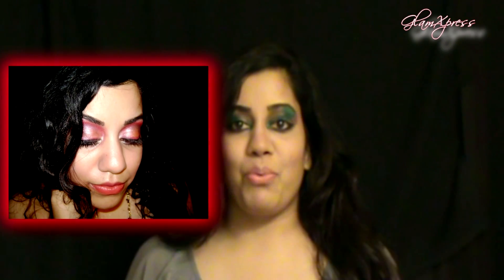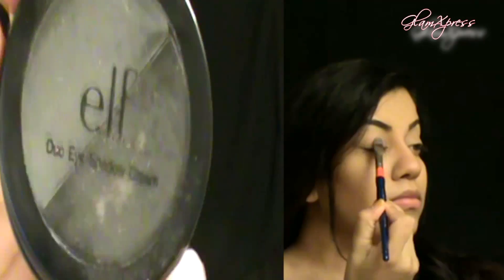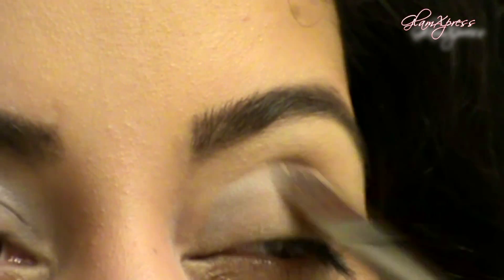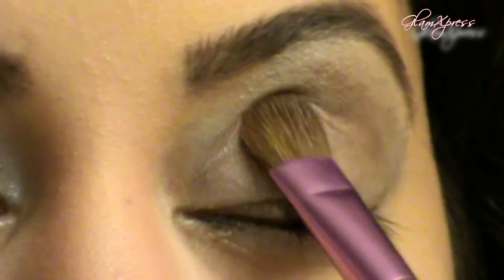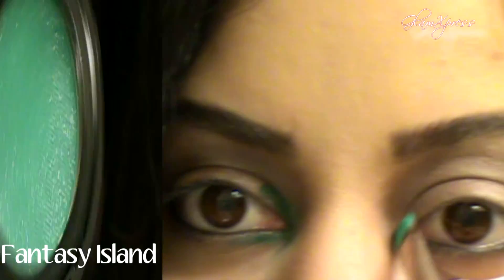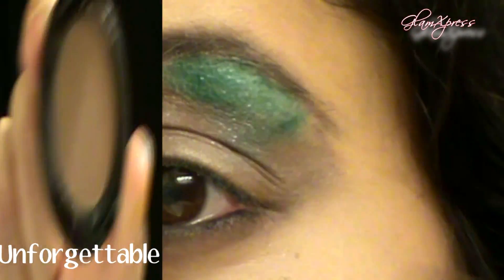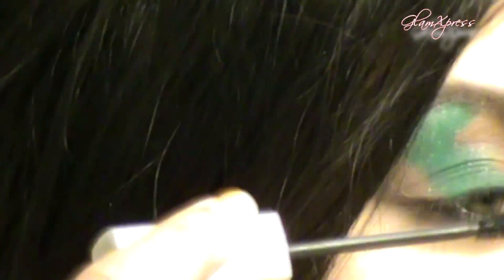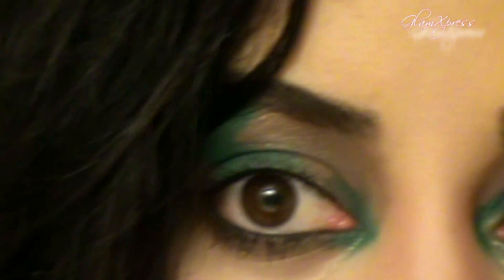Runway Inspired: Peacock Eyes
xoxo, Mandy